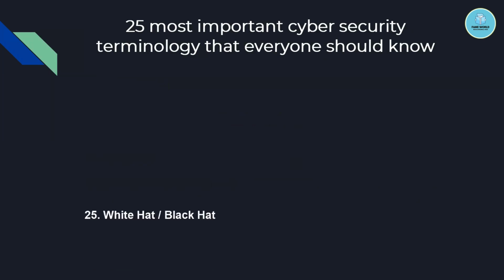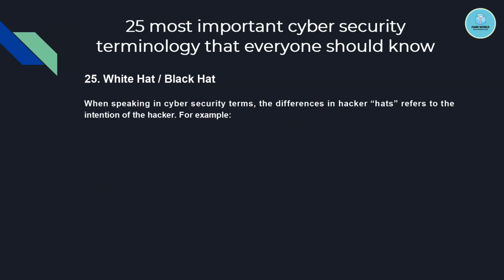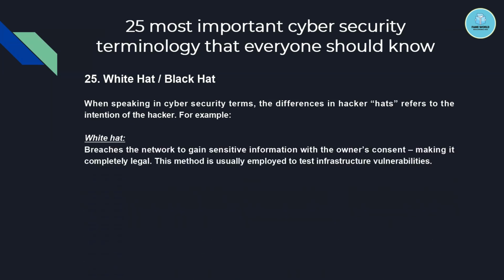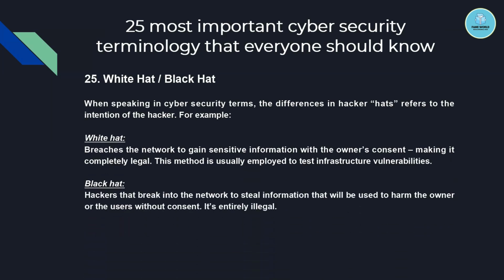Cybersecurity Jargon Decoded: Essential Terms You Must Know!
Are you confused by complex cybersecurity terms? 🔐💻 Understanding key cybersecurity terminologies is crucial to safeguarding your data and protecting against cyber threats. In this video, we break down the most important cybersecurity terms in a simple and engaging way. Whether you're a beginner or an expert, these terms will help you stay secure in the digital world. Don't miss out—watch now and boost your cybersecurity knowledge!